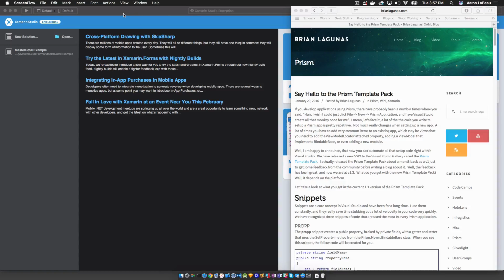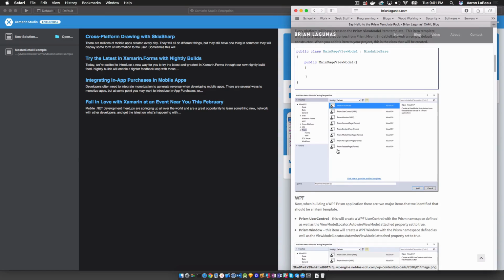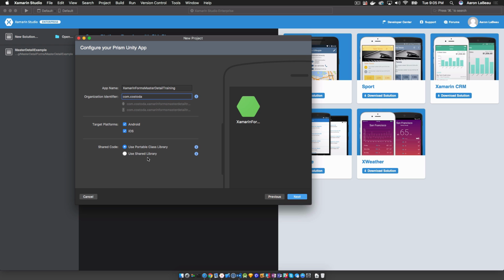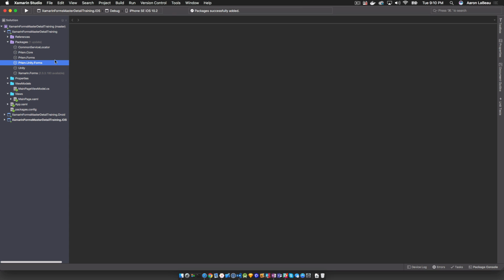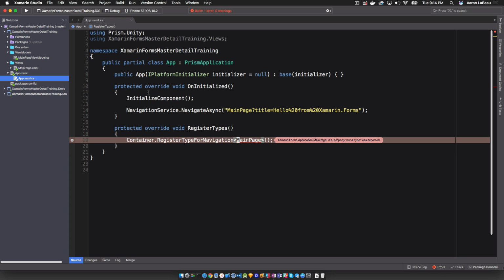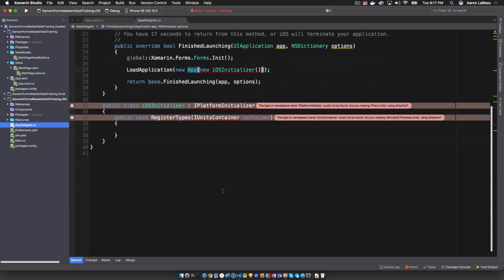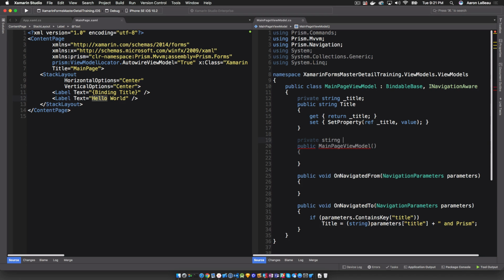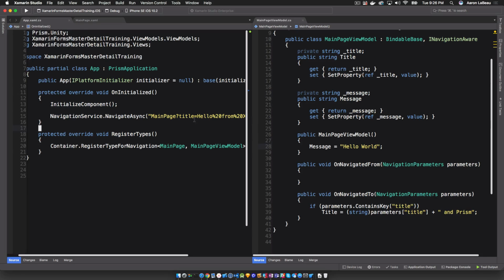Xamarin Forms Prism Master Detail Setup Part 1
Project setup using the Prism Template Pack in Xamarin Studio.